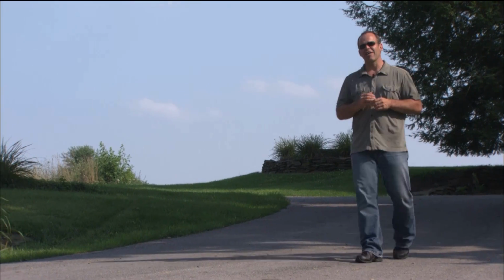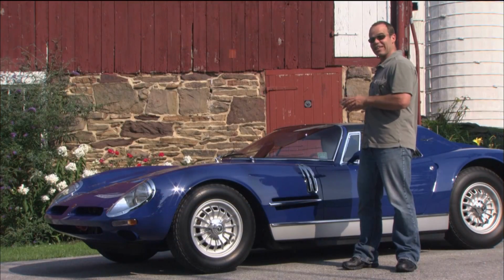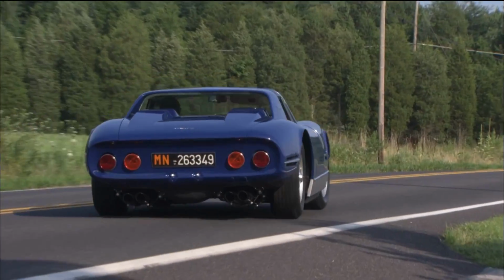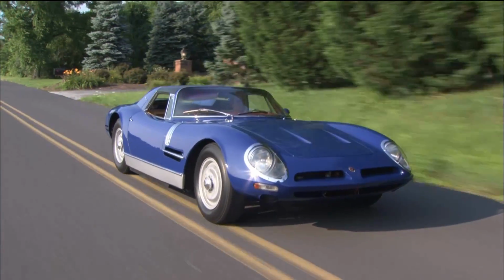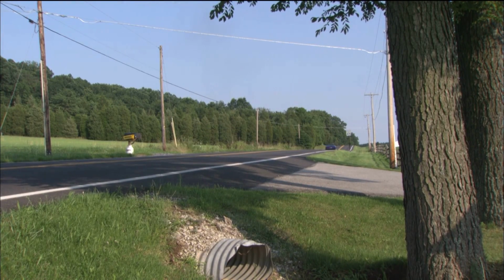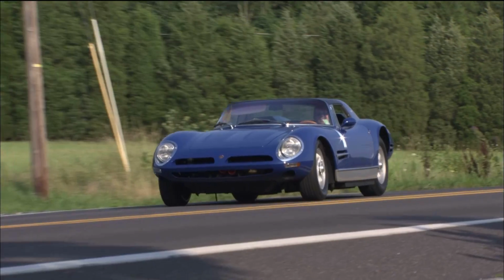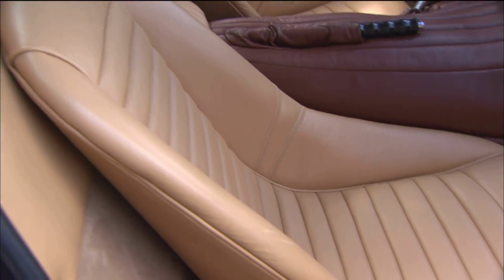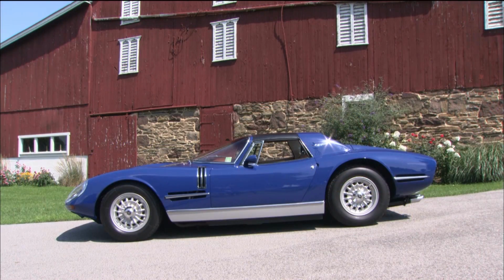Italian Art, American Heart - 1 of 3 1968 Bizzarrini 5300 Spyder S.I.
In this week's video, we tune in to an old Dream Car Garage segment (2009, EP 05) where Peter Klutt reviews and drives the lesser known, 1 of 3, 1968 Bizzarrini 5300 Spyder SI! Equipped with a small block chevy engine shared with the corvette at the time, this car is a piece of art with an American heart. So sit back and enjoy the ride as we discover what makes this car so special!

to see our inventory, services & more!